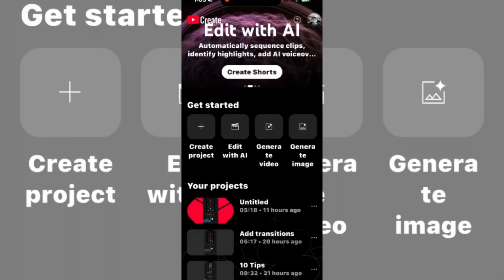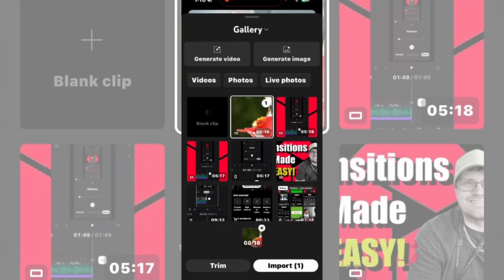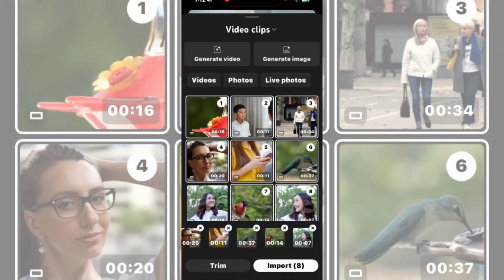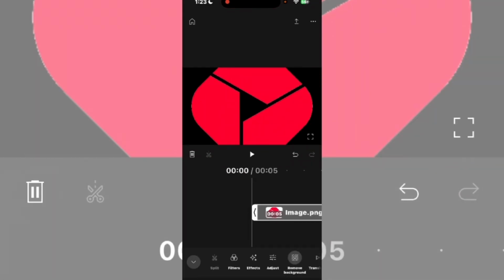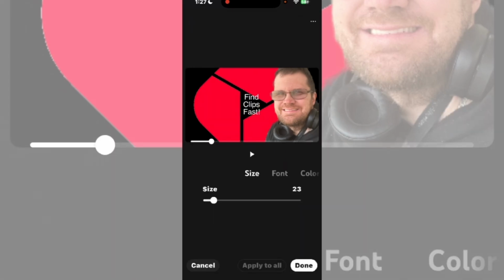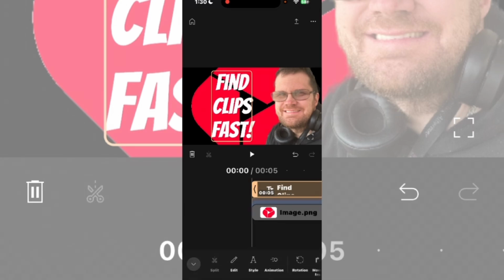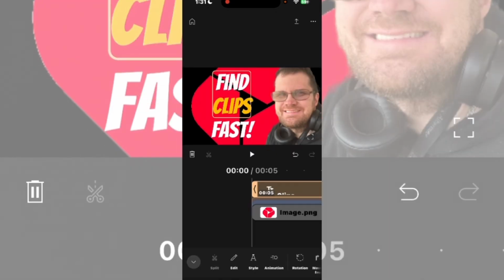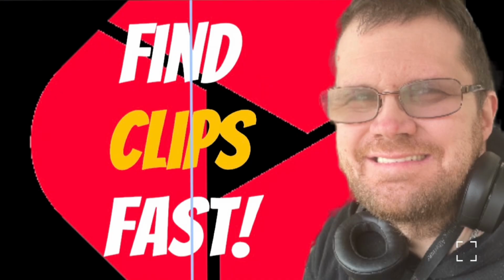Get All Your Photos & Videos in YouTube Create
In this brand new YouTube create tutorial I show you how to access other albums in YouTube create. The video concludes with a demonstration of how to make YouTube thumbnails that look great in just 4 minutes.